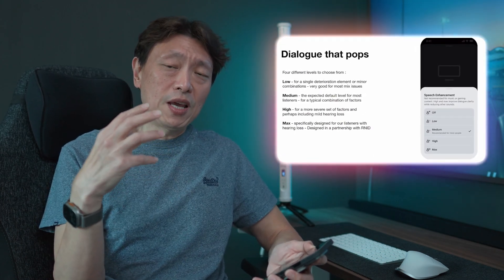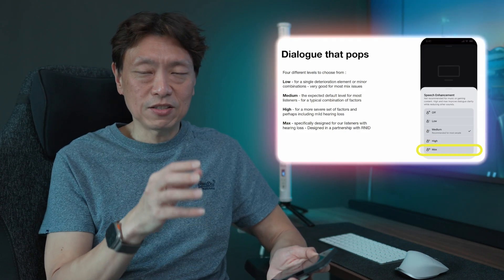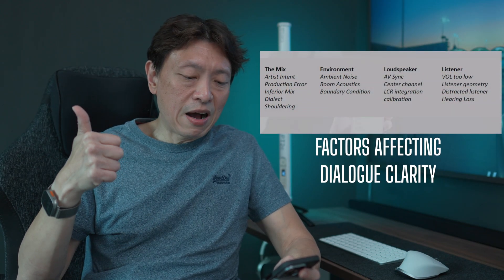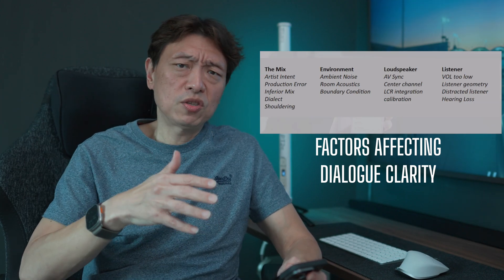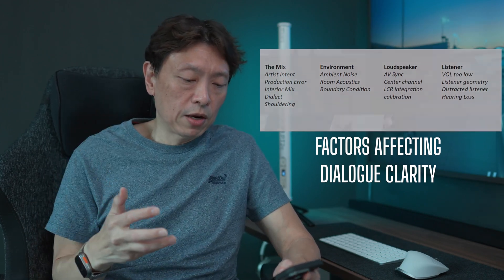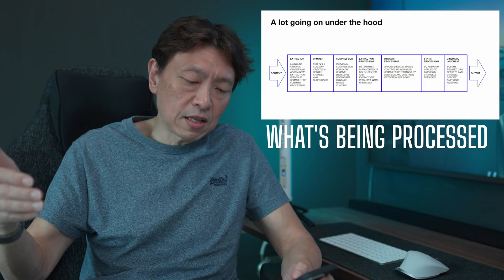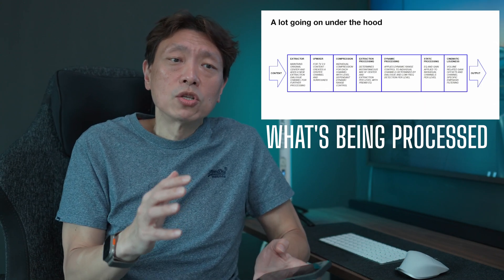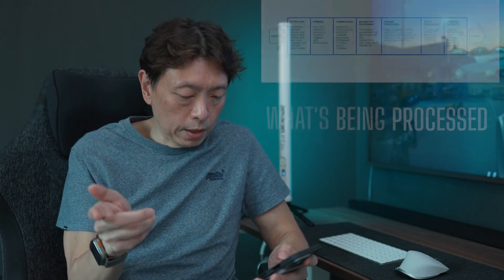Sonos AI powered speech enhancement new MAX setting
Let's take a look at what the new software version gives us. We now have AI powered speech enhancement. From my testing, this is truly noticeable elevated speech enhancement.

Will it do away with the need for subtitles? Well, if you are watching Korean drama, you'd probably still need it.